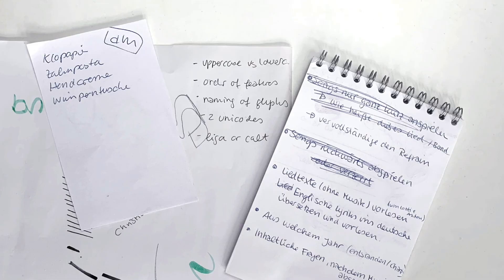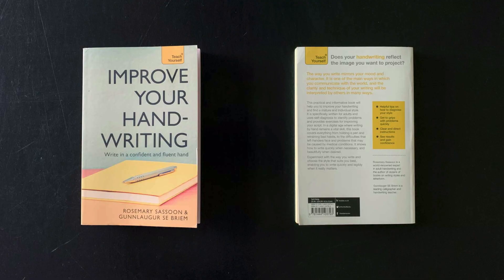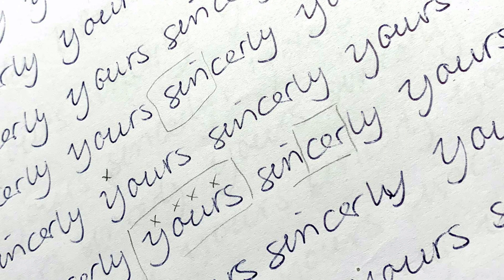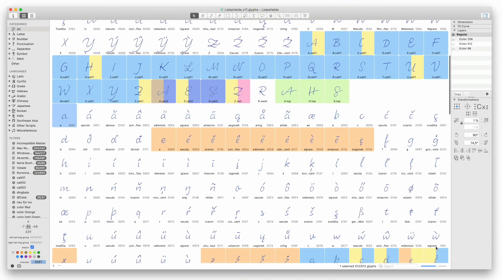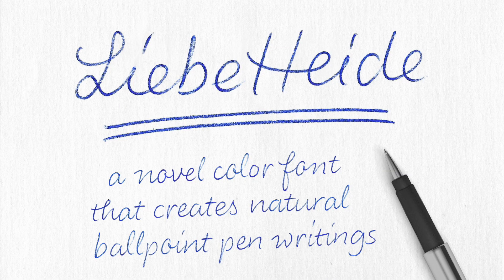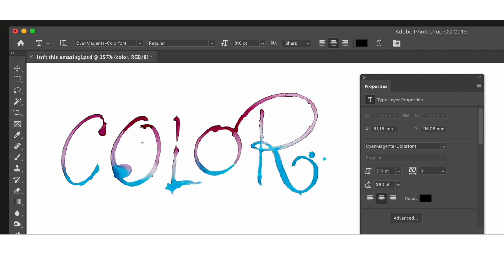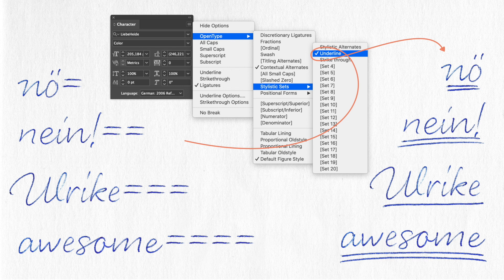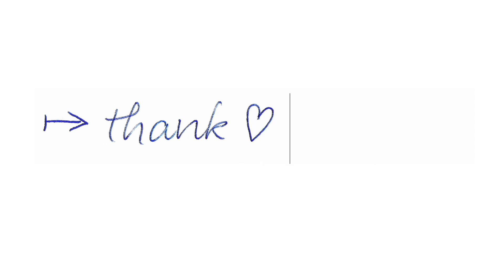Taking handwriting fonts to the next level – with color font technology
Numerous ligatures and alternative letterforms combined with sofisticated OpenType programming add just the right analog touch to handwriting-style fonts.Yet, type designer Ulrike Rausch was challenged to find ways to reproduce handwritten messages even more realistically. With her latest font release LiebeHeide, she demonstrates how color font technology can authentically reproduce the writing of a ballpoint pen–hardly being recognizable as a digital product anymore.